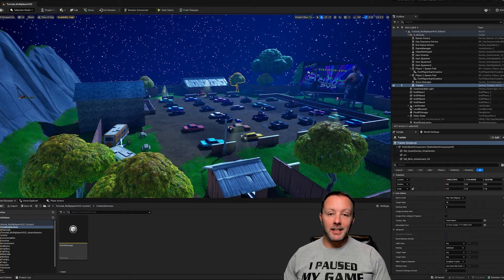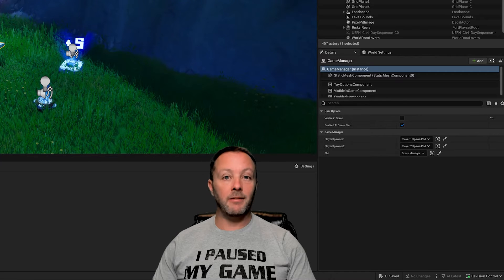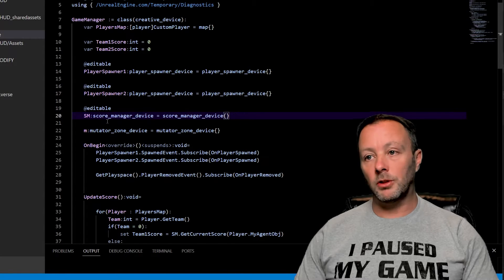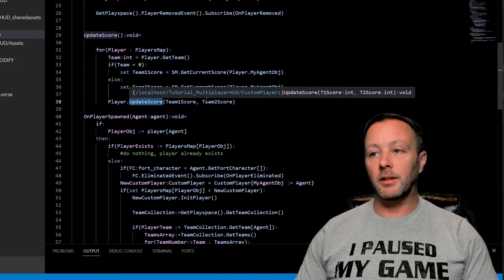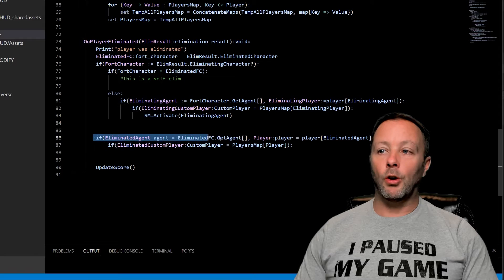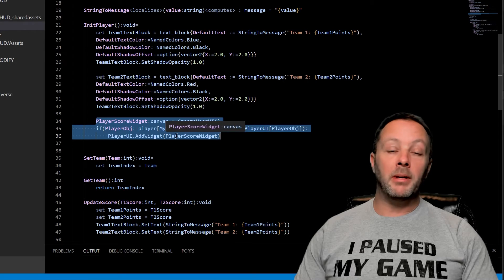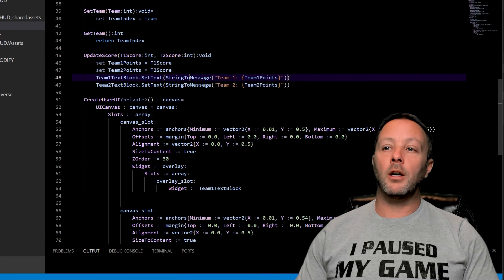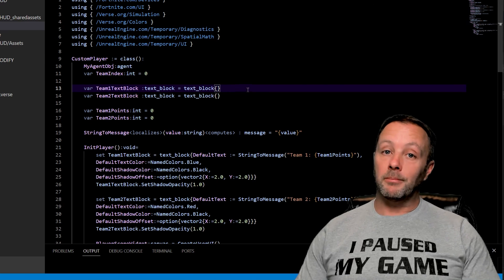EASILY Show Custom Multiplayer HUD With Verse In UEFN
This is the first of a few ways to show a custom HUD for score or money or resources or whatever to all users at the same time in UEFN with Verse. So many people have requested this tutorial, it's literally the most asked for tutorial. So here we are.